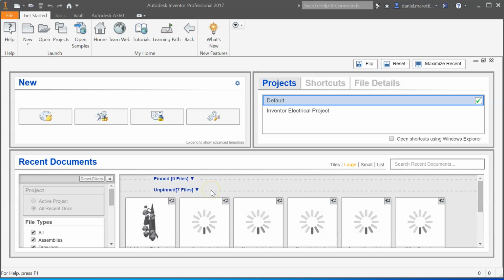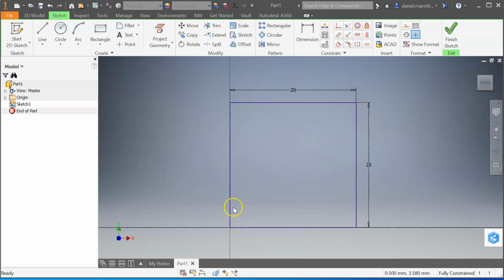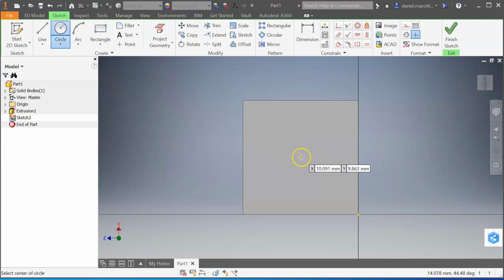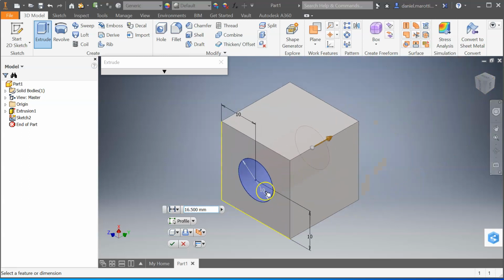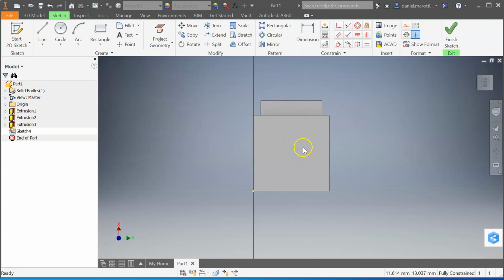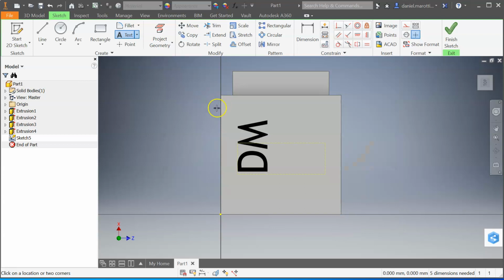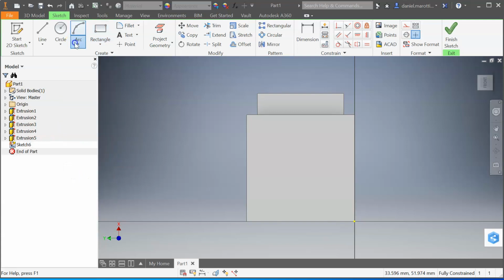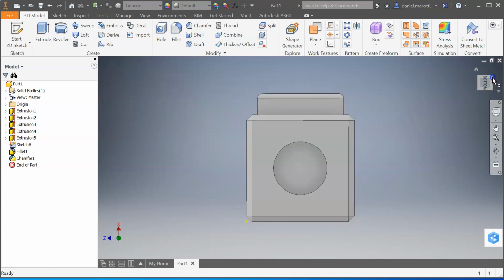Part 1- Introduction to Autodesk Inventor